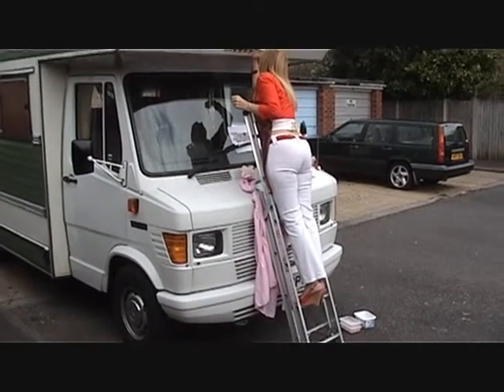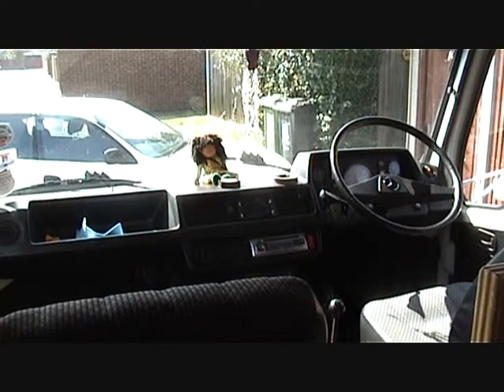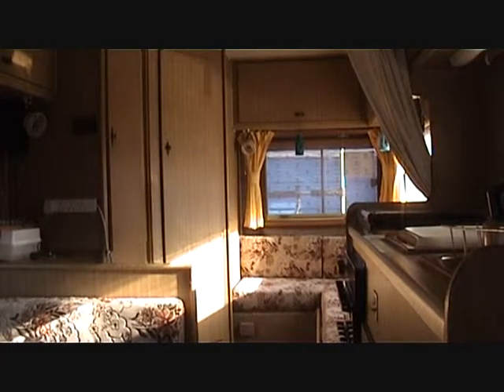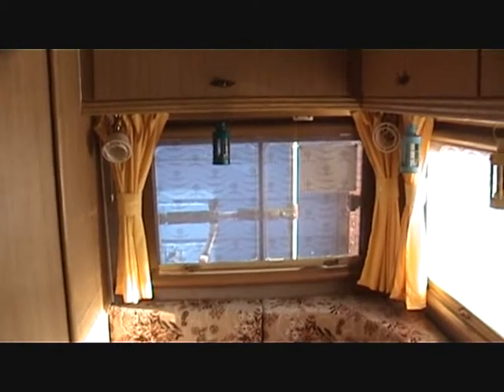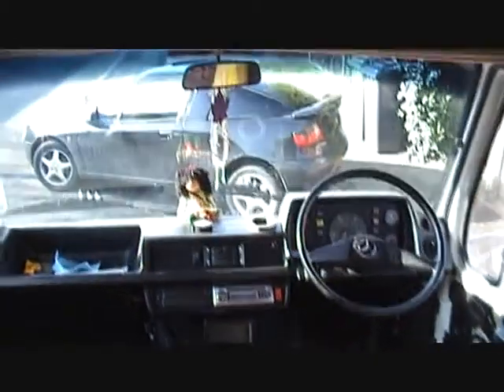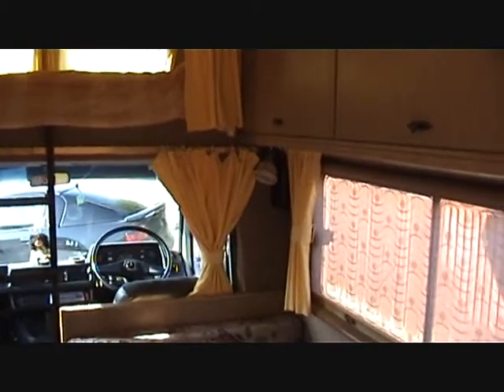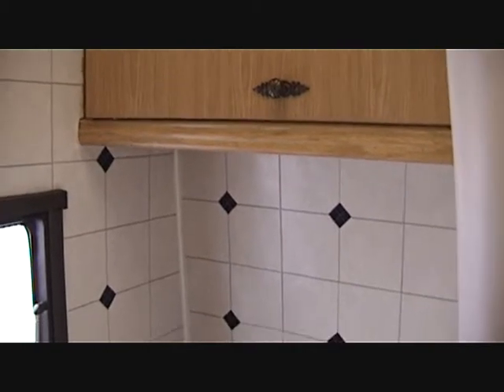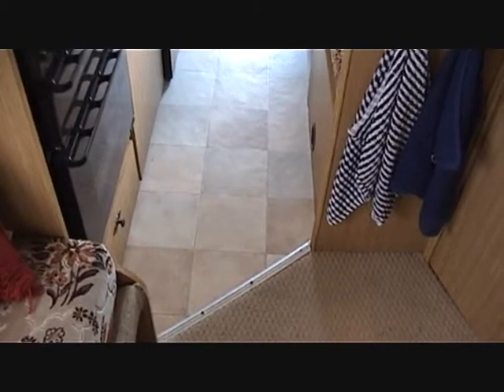Rosie the motorhome part two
Continuing Adventures of Rosie the motorhome.